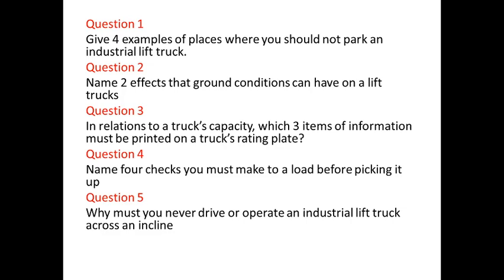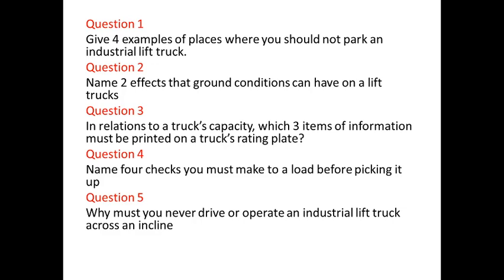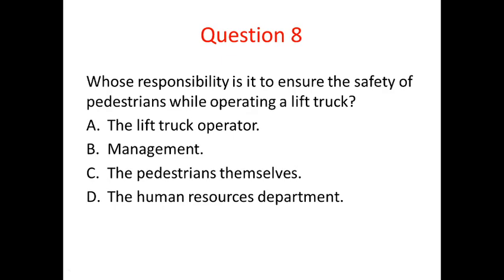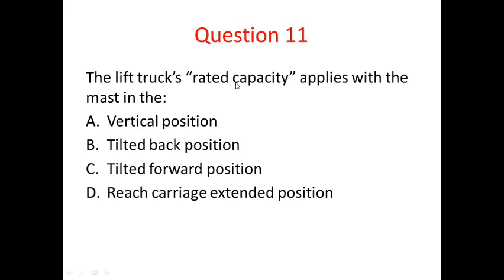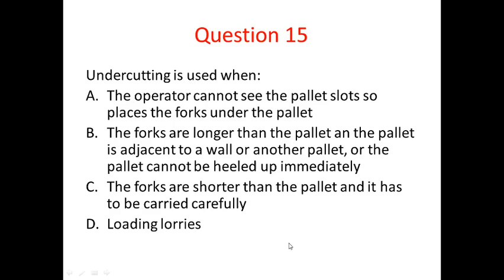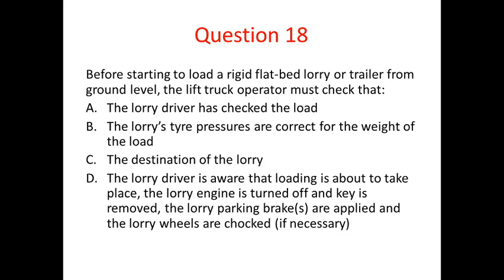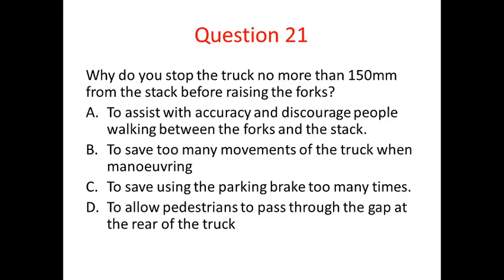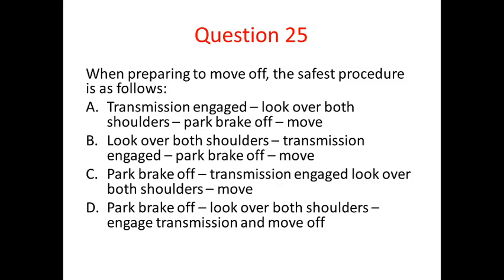Forklift Theory Test Questions Bank 2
The instructor discusses the forklift theory test questions in detail to ensure understanding by the operator.

Why take a chance? Get your hands on the ITSSAR Forklift Truck Theory Test Questions and Answers for only £2.50 today.